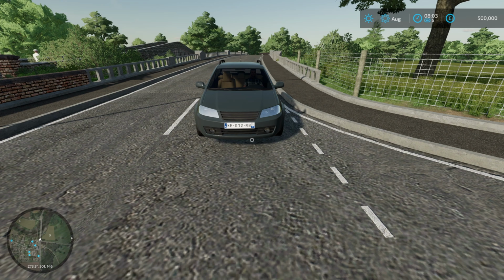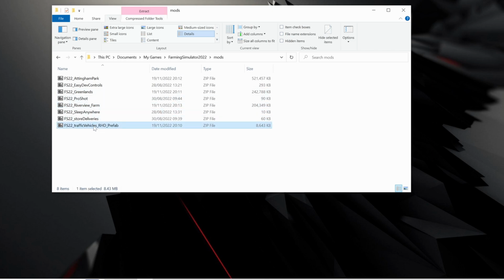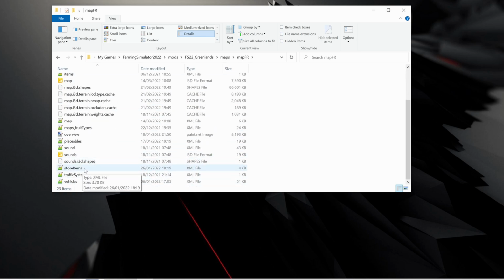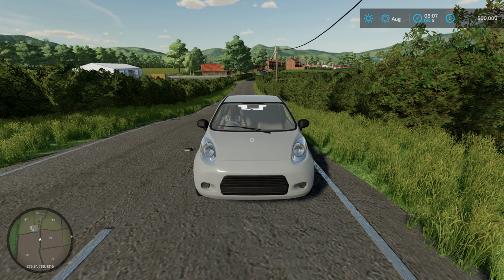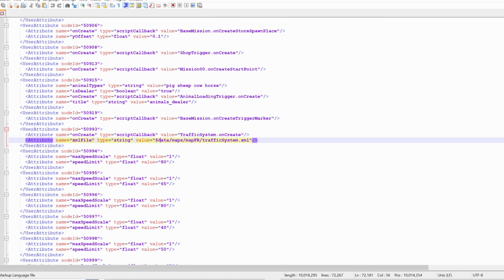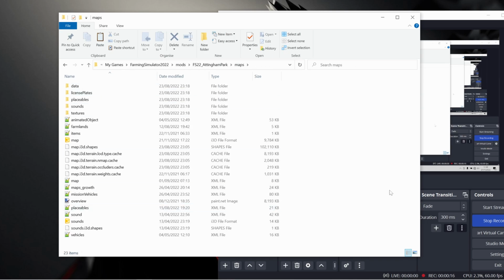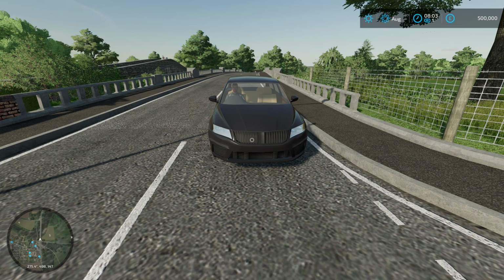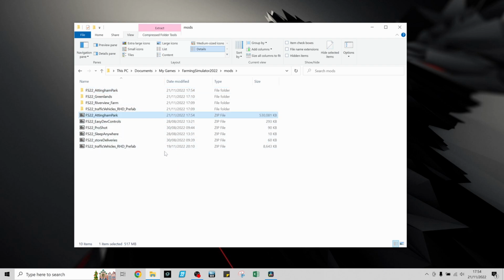Righthand Drive Traffic - FS22 - Prefab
Let's take a look at installing Alien Jim's righthand drive traffic prefab in to a few maps.

Don't forget to rate it 5* if you download it